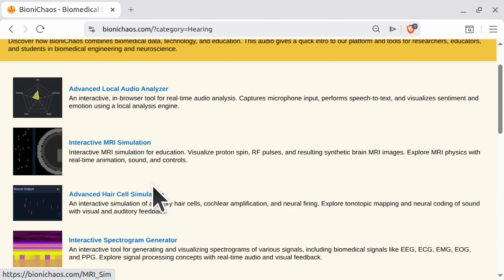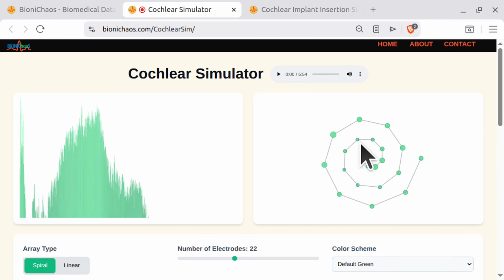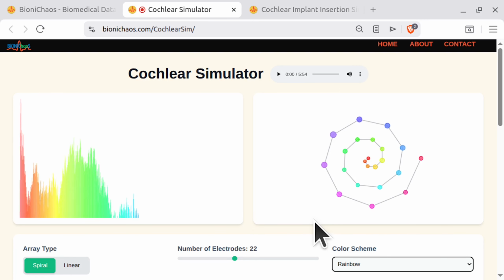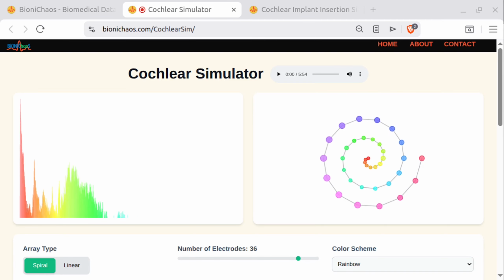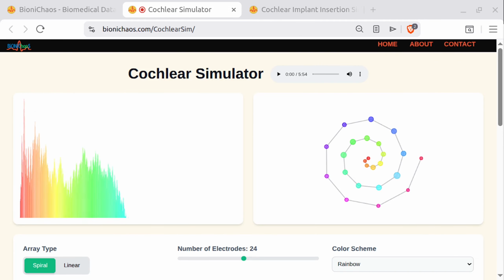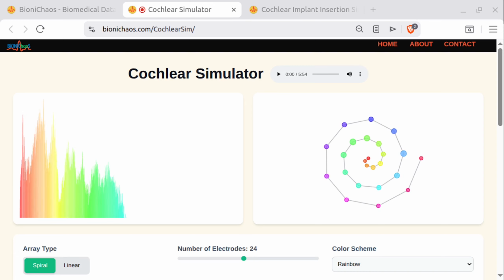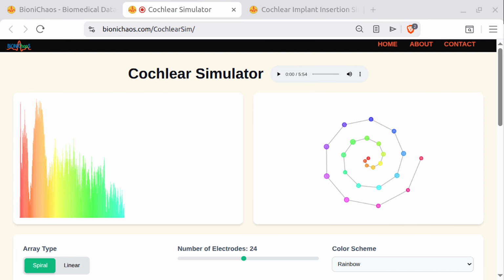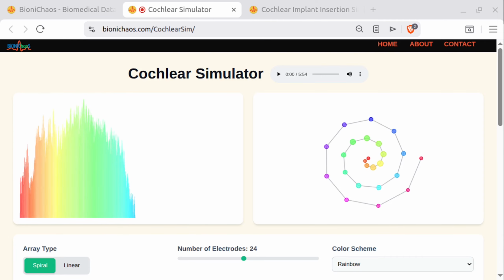Cochlear Implants: Surgical Risks, Side Effects & Patient Reality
Explore the complex biomedical realities of cochlear implants, from surgical risks and MRI safety to the true daily impact on patient quality of life. We examine the tension between clinical engineering triumphs and the lifelong management of medical hardware, featuring interactive surgical simulators available right now on bionichaos.com.

In this discussion, we evaluate the profound medical achievements of neural stimulation alongside the often-overlooked side effects of inner ear surgery. From the precise anatomy of the chorda tympani nerve and the challenges of vestibular vertigo, to the engineering evolution of round window insertions and MRI-conditional magnets, we cover the full spectrum of cochlear implantation. We also examine cutting-edge biological research utilizing zebrafish to study natural hair cell regeneration, the ethics of proprietary corporate ecosystems, and the cultural considerations within the Deaf community.

Whether you are a biomedical engineering student, a data science professional building surgical simulators, or a patient navigating the reality of device dependency, this comprehensive overview bridges the gap between pure audiological data and human experience. Don't forget to visit bionichaos.com to access our open-source code and experiment with our interactive cochlear implant sound processing and surgical insertion simulators.

00:00 Open Source Simulators on bionichaos.com
01:57 Visualizing Cochlear Implant Sound Processing
03:20 The Clinical vs Patient Perspective Debate
05:35 Meningitis Risks and Vaccination Protocols
07:45 Chorda Tympani Nerve and Taste Disturbances
09:55 Round Window Insertion and Surgical Evolution
11:45 Fibrosis Scar Tissue and Foreign Body Response
12:20 Tinnitus and Positive Neuroplasticity
14:20 Vestibular Impairment and Severe Vertigo
16:20 Device Failure Rates and Hardware Dependency
18:25 MRI Safety and Internal Magnet Protocols
20:00 Zebrafish Genetics and Hair Cell Regeneration
21:15 Corporate Lock In and Proprietary Ecosystems
22:00 Deaf Culture and Ethical Considerations
23:00 Balancing Engineering Triumphs with Human Costs